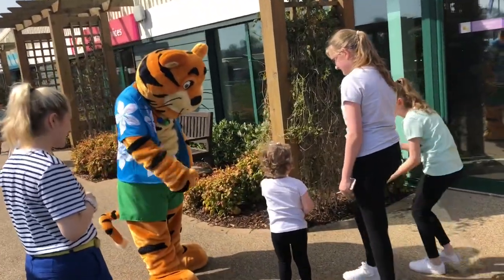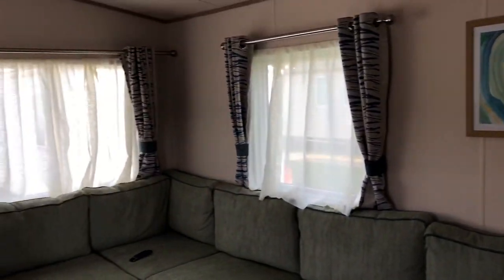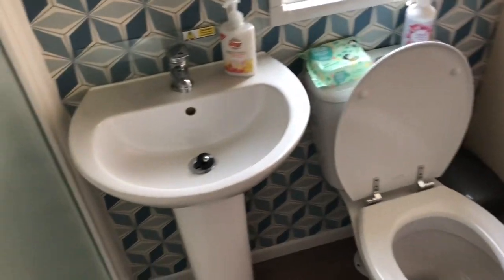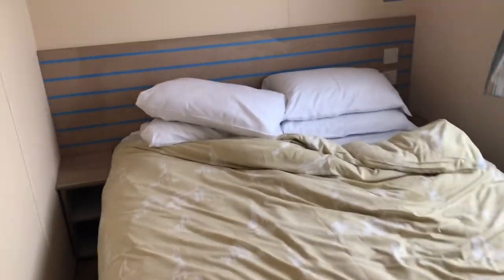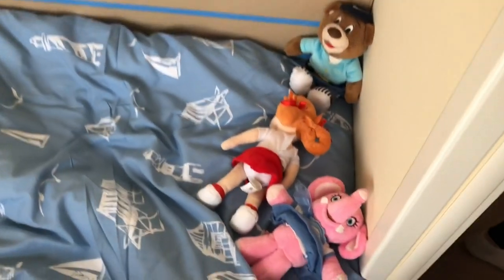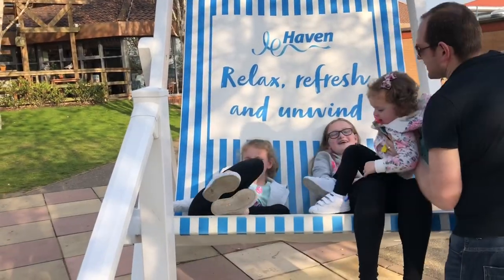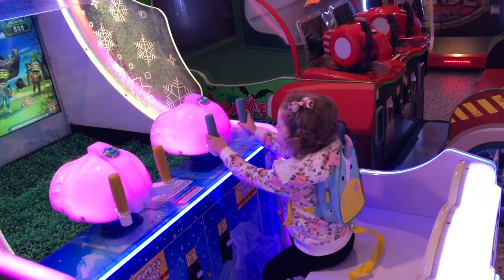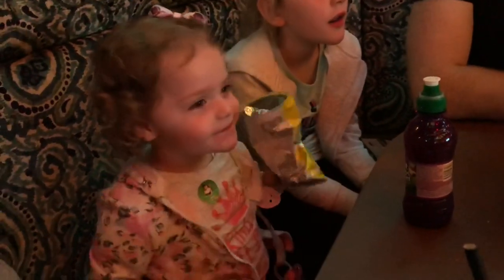Haven Holiday | Hopton | Day One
We had a lovely five days away at Hopton Haven, we stayed in a deluxe, three bed caravan. We had such a lovely time and will definitely be going back!

🎵M U S I C🎵
📷 Equipment I Use 📷
Main Camera - Sony DSC-WX500
Mini Tripod
Underwater Camera